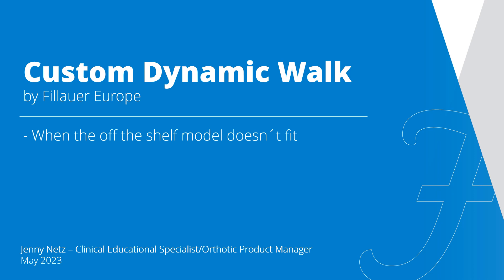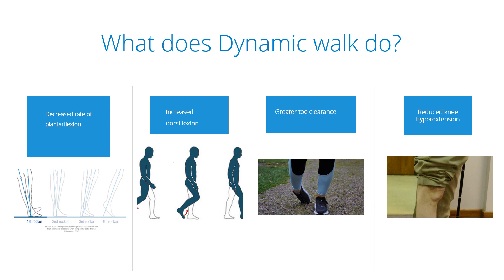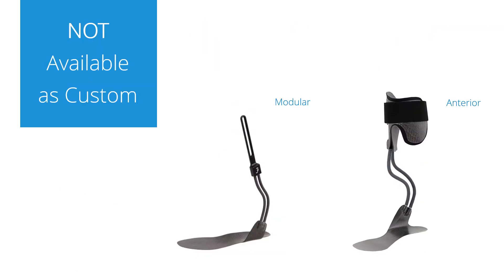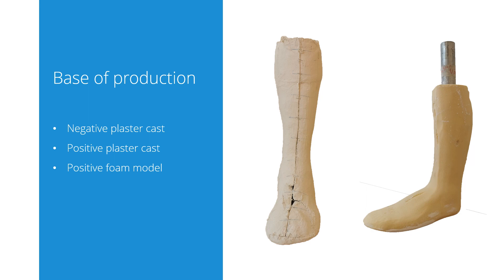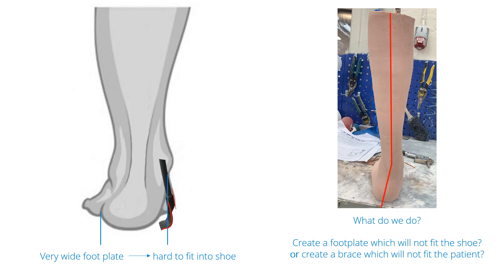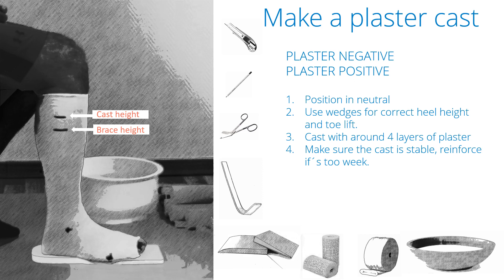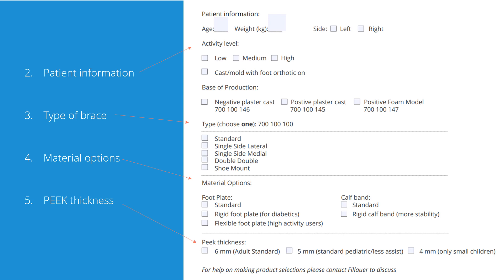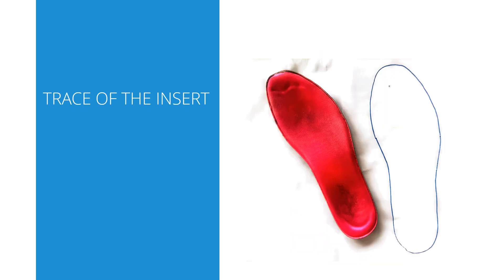Dynamic Walk Custom Webinar